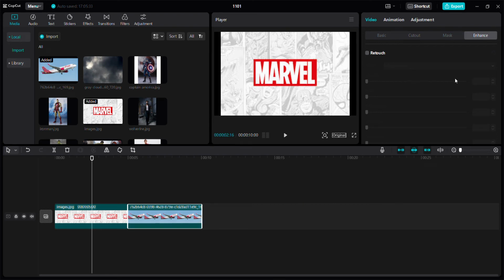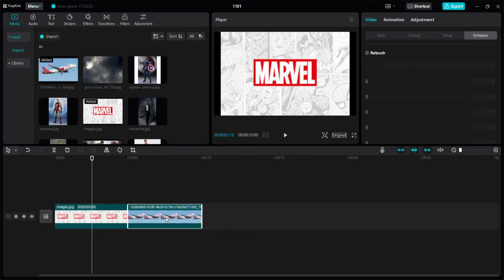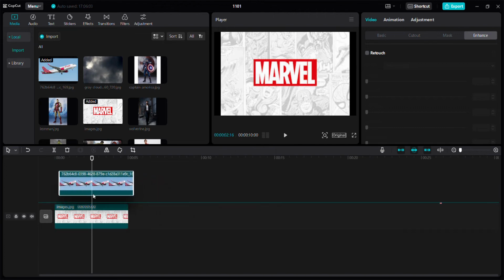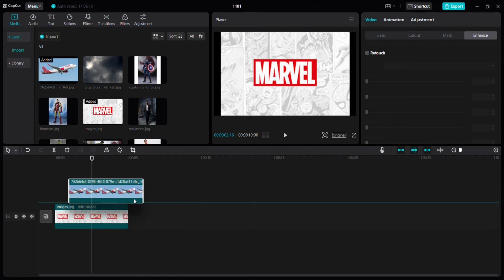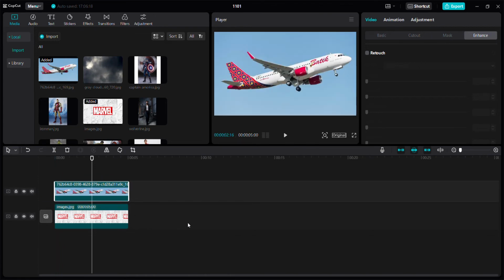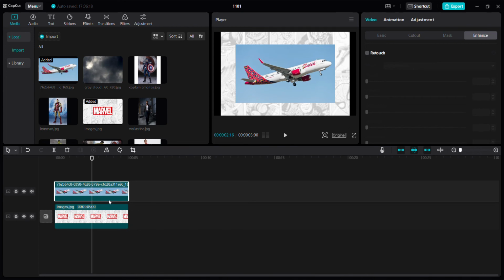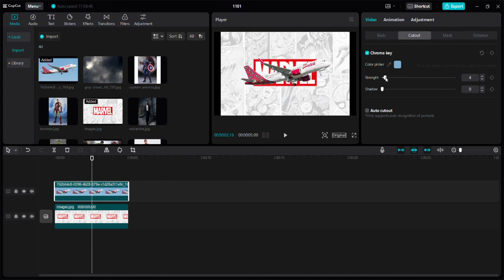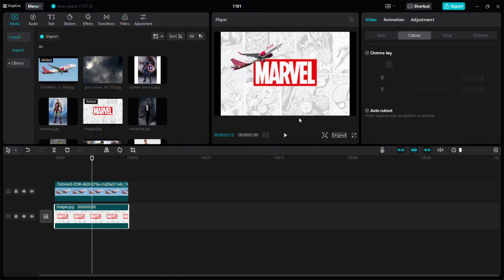CapCut PC Tutorial : Removing Background And Overlays NEW UPDATE November 2022